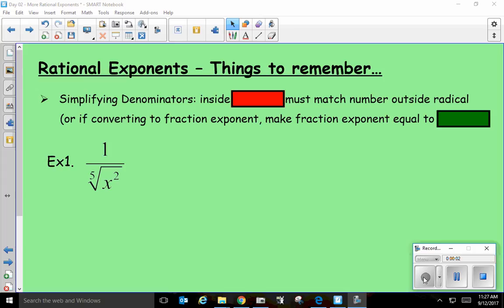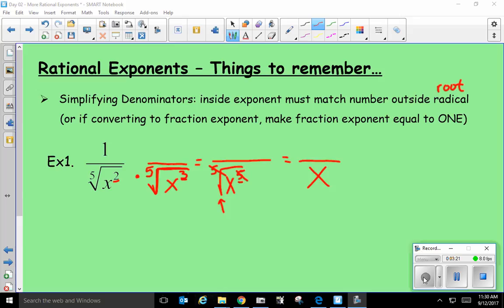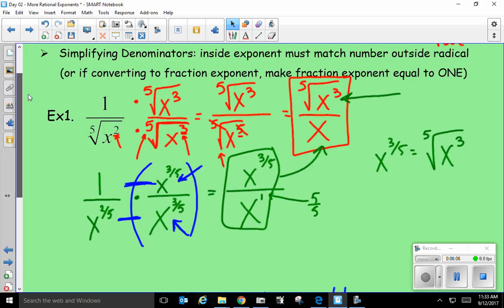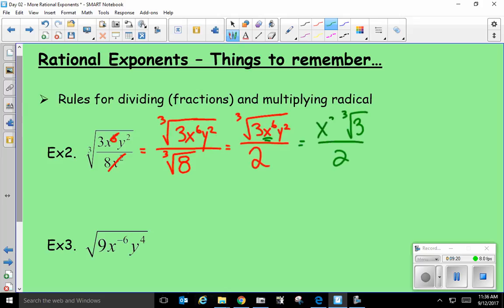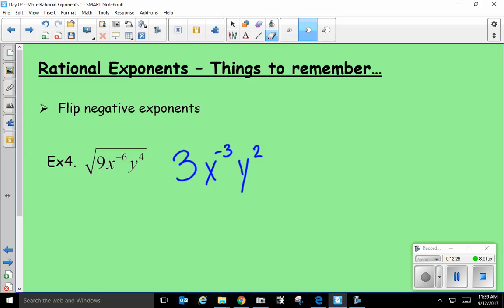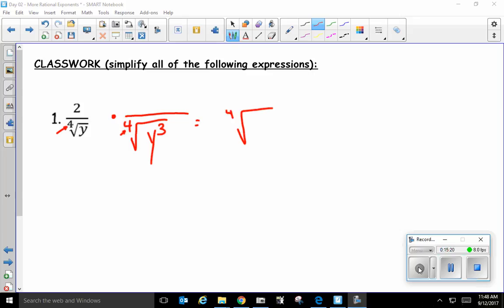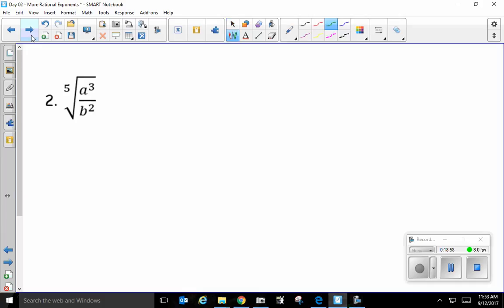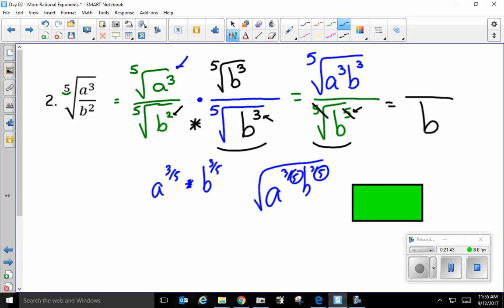Visca PreCalculus Review Unit Day 2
Here is the lesson that accompanies the notes for Review Unit Day 2